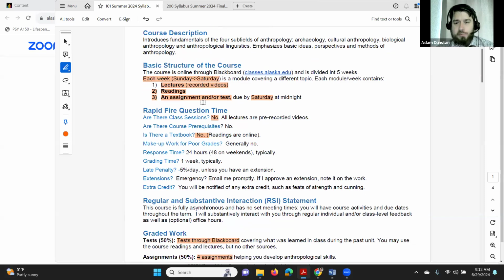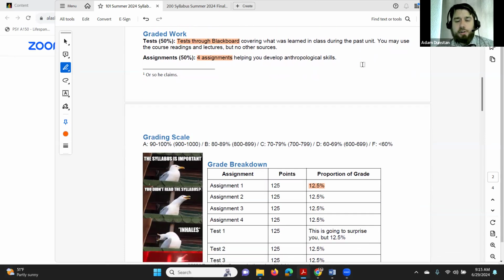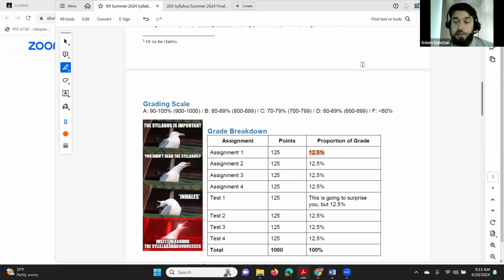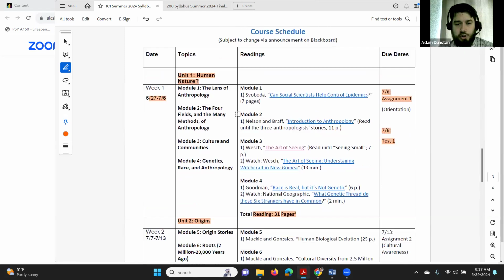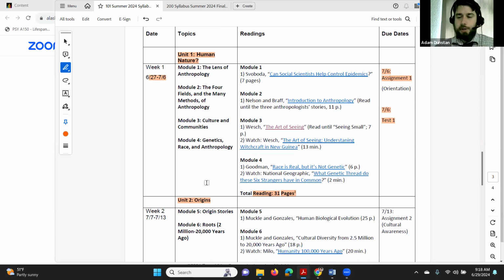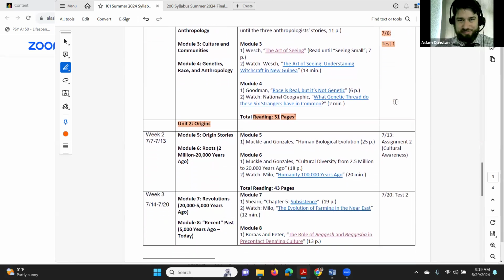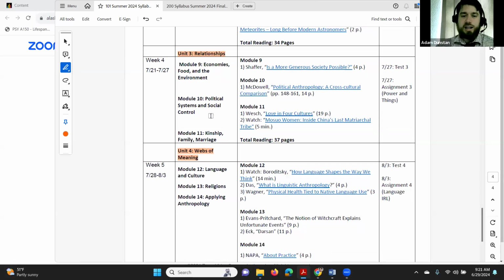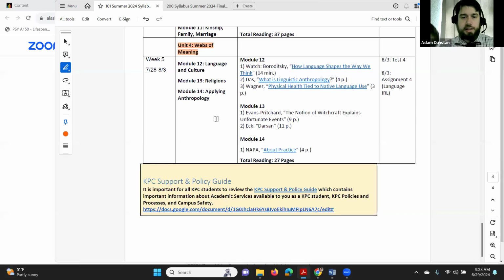Summer 2024 Intro to Anthropology Welcome Video + Syllabus Review